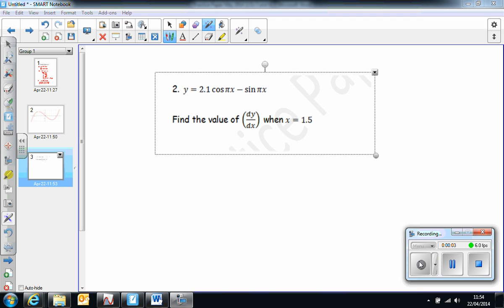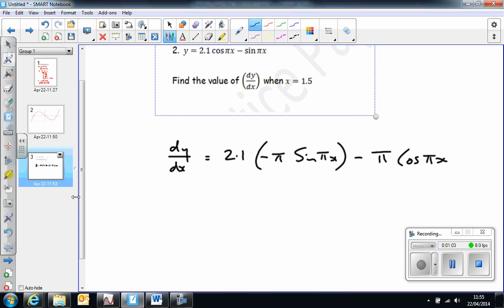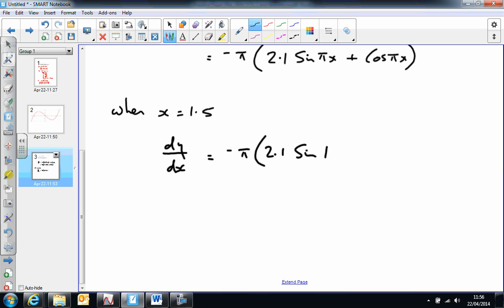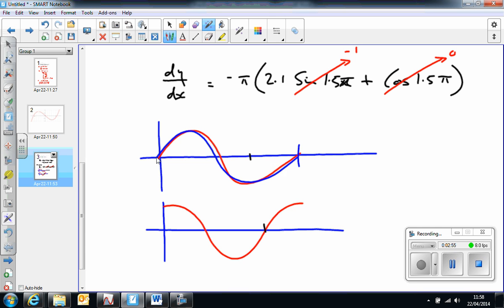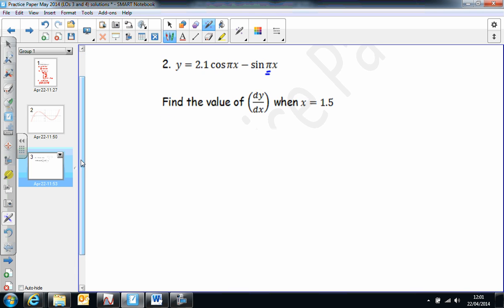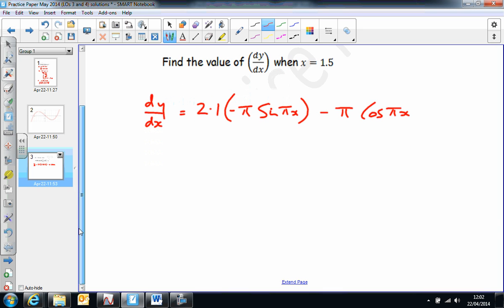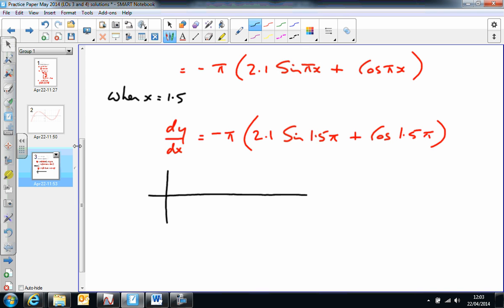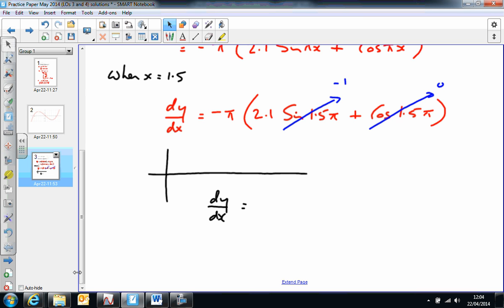Practice Paper LOs 3&4 May 2014 Q 02